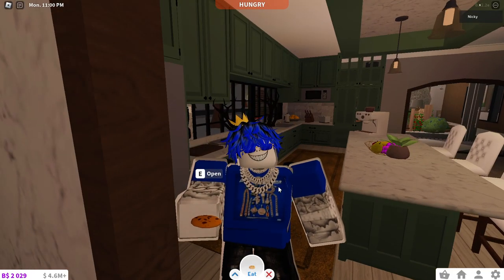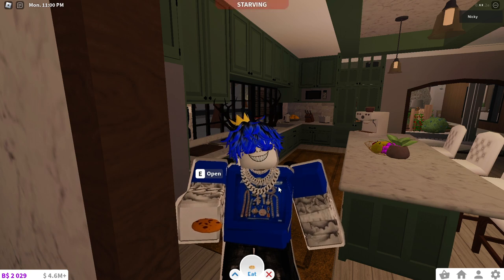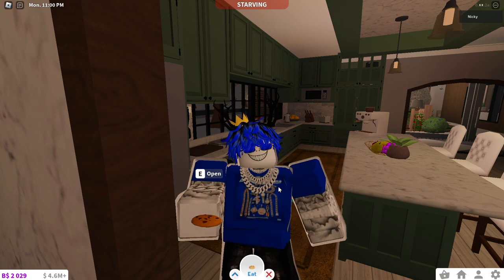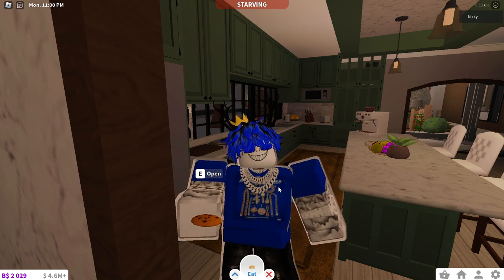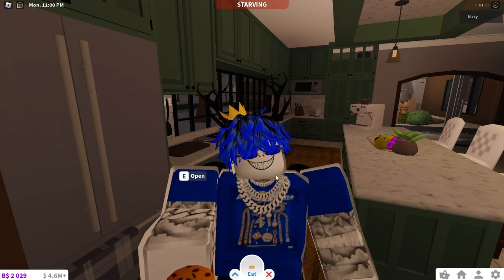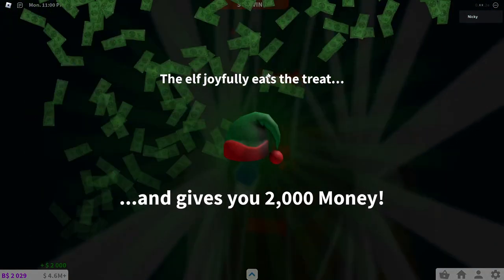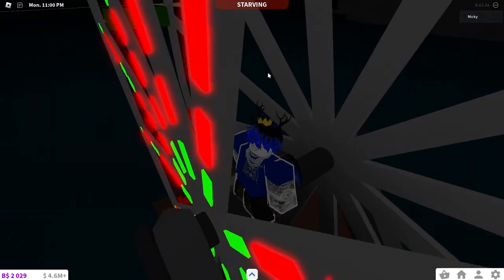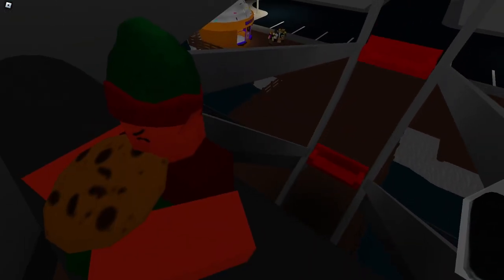How to find the THIRD Elf in the Bloxburg Elf Hunt 2023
This years hunt is different than the previous years! I LOVE IT!

What you need: Regular Cookie